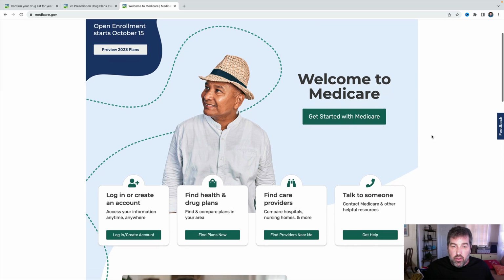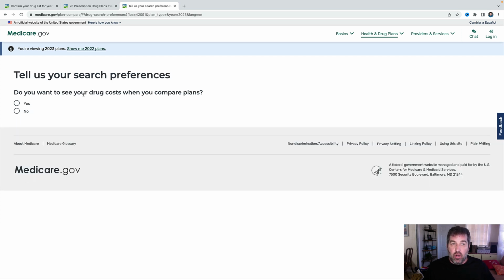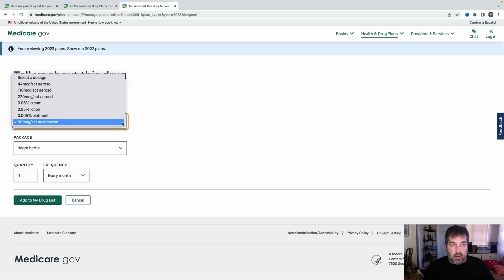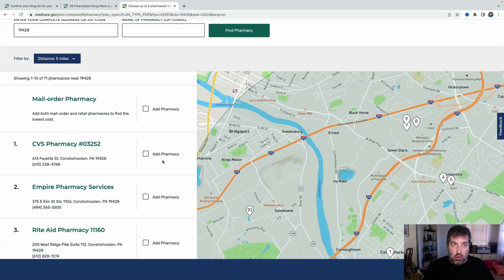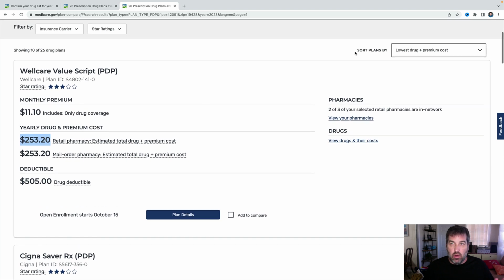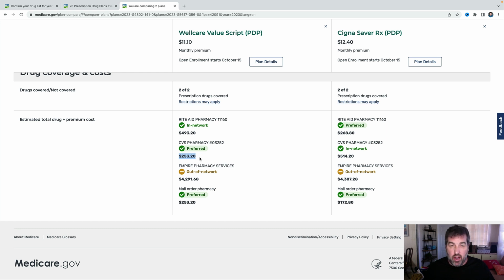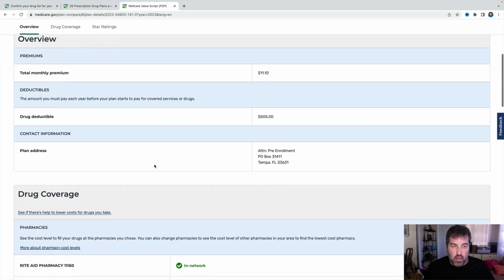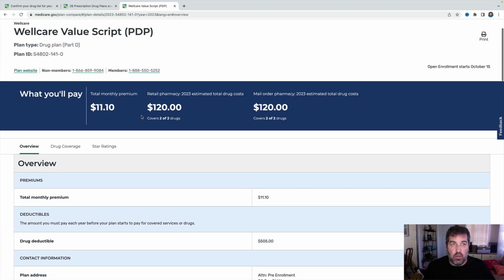Best Medicare Prescription Drug plan 2023 baby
Medicare part d prescription plans for 2022 and 2023 are available in mid October.  The Medicare advantage plans are also available because the best prescription drug plans can be found either as stand alone drug plans or with medicare advantage plans.   The Medicare annual enrollment period or open enrollment is October 15th through December 7th every year.  The top Medicare part d plans are from companies like Silverscript and Wellcare insurance companies according to some people.  Mail order prescriptions are also available.  Cigna and Aetna have prescription drug plans.  Cvs and Rite aid are pharmacies that many seniors go to.  If you are over 65 years old and are a baby boomer you might have Medicare as your health benefits.  If you are taking atorvastatin or levothyroxine and your on Medicare, you should look at medicare.gov.